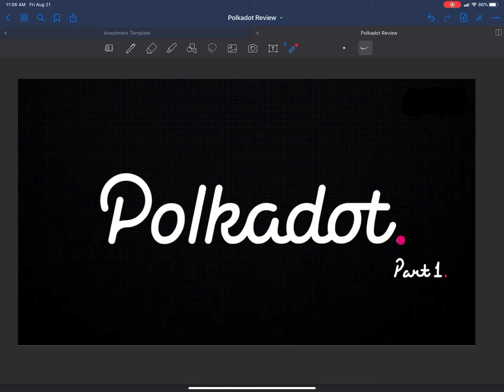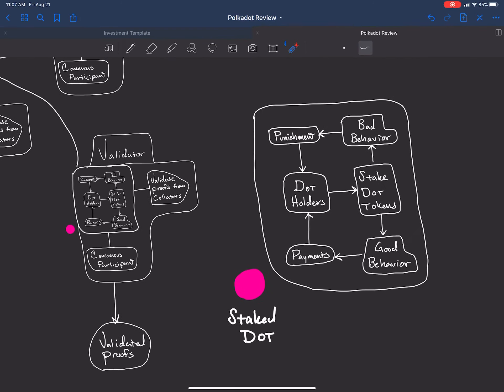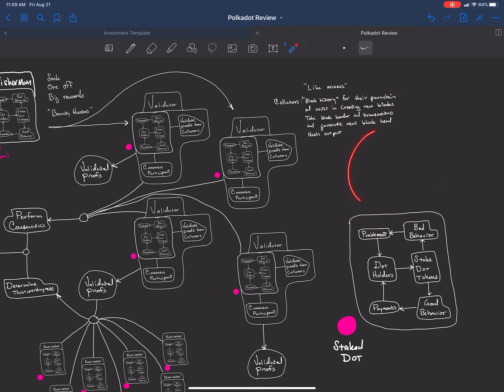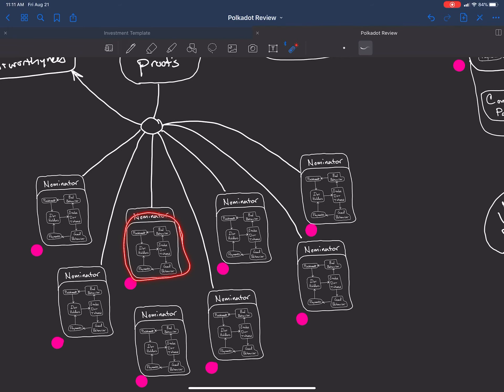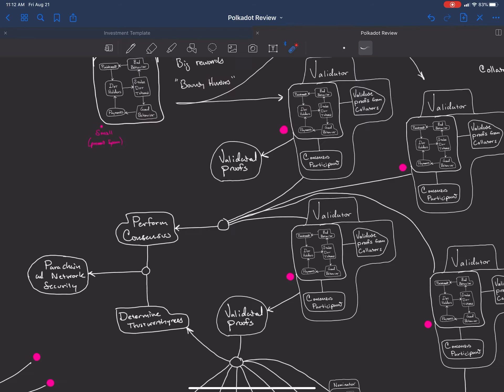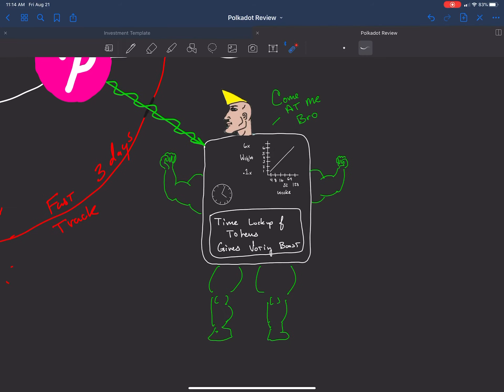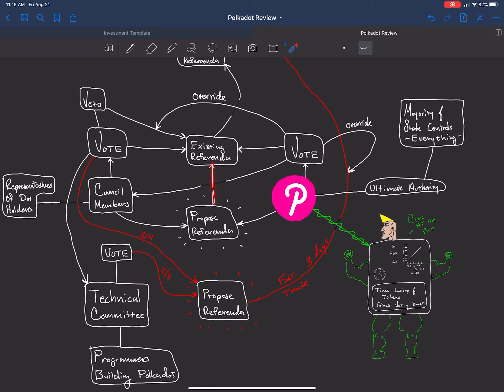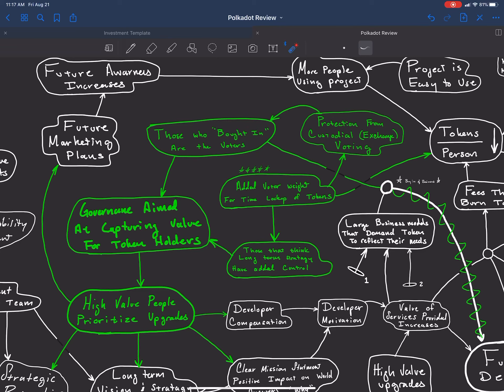Polkadot is an overwhelming force Part.1